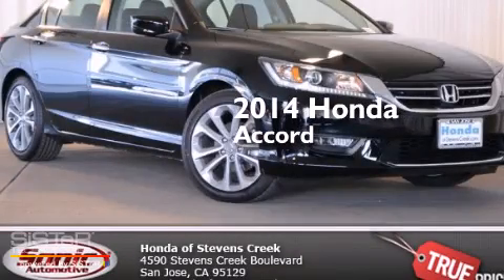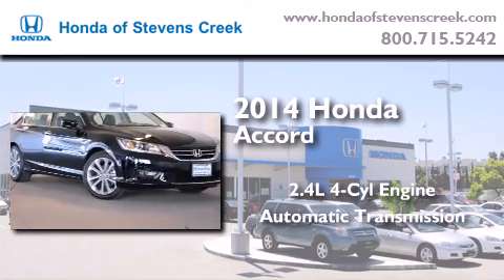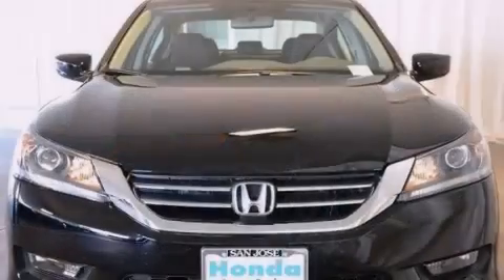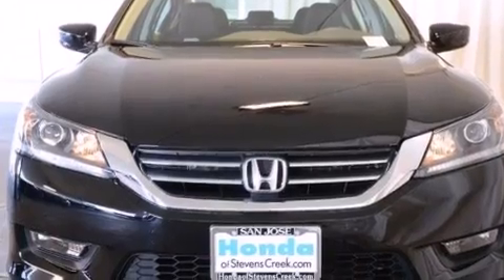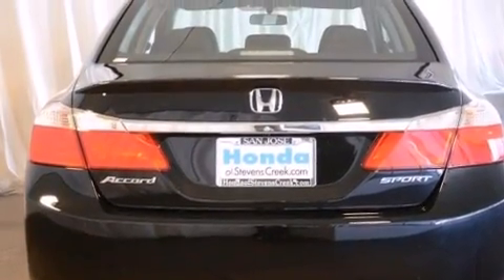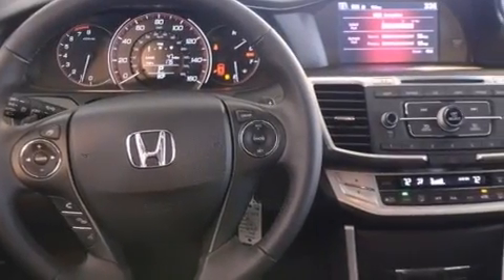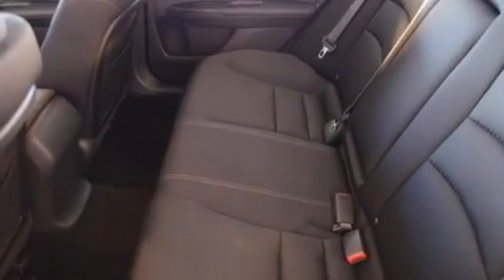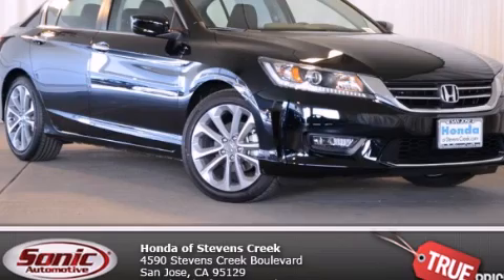2014 Honda Accord San Jose CA 95129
We've been honored to serve the San Jose CA area , we promise that your experience at our dealership will exceed your expectations ! Year : 2014 Make : Honda Model : Accord Engine : 2.4L I-4 cyl Trans . : continuously variable automatic Exterior : Crystal Black Pearl Miles : 3 Interior : Black Honda of Stevens Creek 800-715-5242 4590 Stevens Creek Boulevard San Jose , CA 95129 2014 Honda Accord San Jose CA